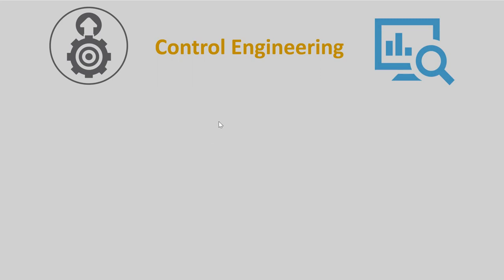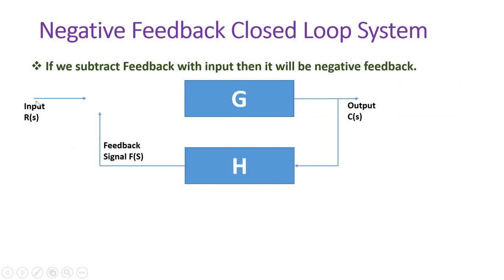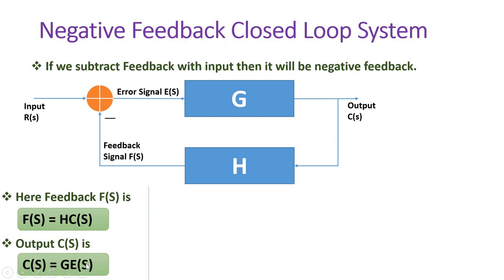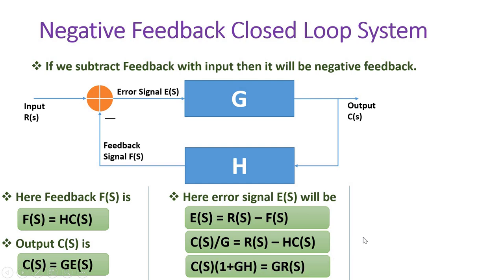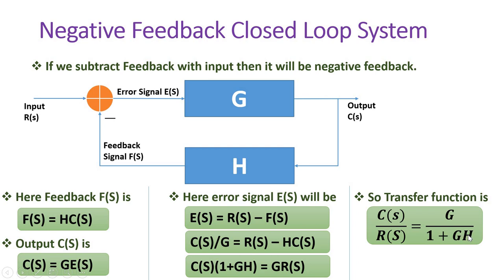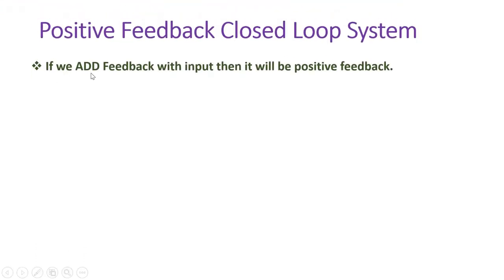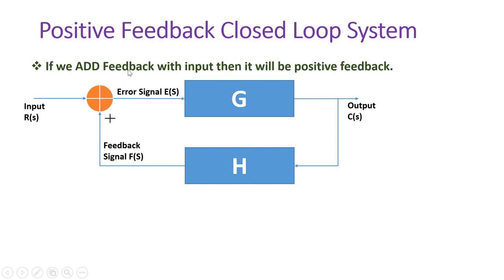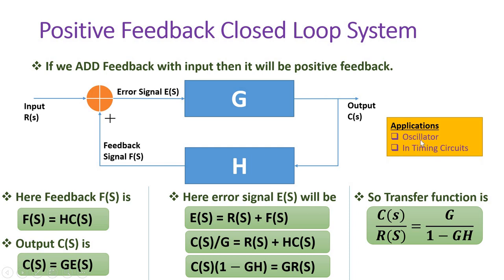Types of Feedback Explained: Negative and Positive Feedback in Control Engineering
Types of Feedback is explained with the following timecodes:

0:00 - Control Engineering Lecture Series
0:14 - Types of Feedbacks
0:43 - Negative Feedback closed loop system
5:40 - Applications of Negative Feedback closed loop system
7:06 - Positive Feedback closed loop system
9:57 - Applications of Negative Feedback closed loop system

Following points are covered in this video:

0. Types of Feedback
1. Negative Feedback
2. Positive Feedback

I have explained Negative feedback as per
1. Basics of Negative Feedback
2. Definition of Negative Feedback
3. Block Diagram of Negative Feedback
4. Transfer Function of Negative Feedback
5. Applications of Negative Feedback

I have explained Positive feedback as per
1. Basics of Positive Feedback
2. Definition of Positive Feedback
3. Block Diagram of Positive Feedback
4. Transfer Function of Positive Feedback
5. Applications of Positive Feedback

15. MATLAB Programs of control system/ Control Engineering